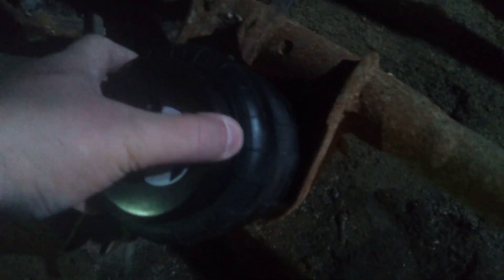Air Bags for the Camper are Here!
The one wherein I very dimly show my new air bags for the air ride suspension on the camper.